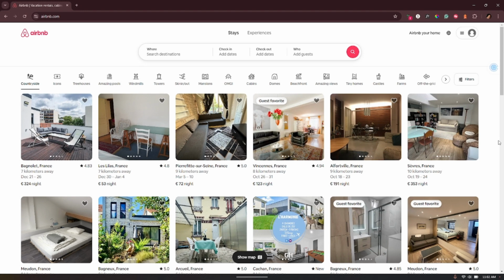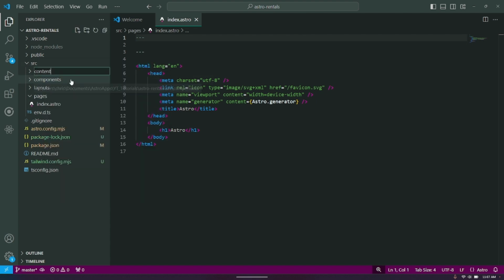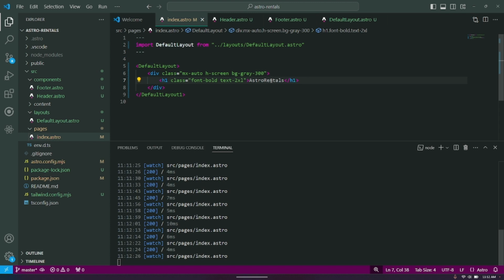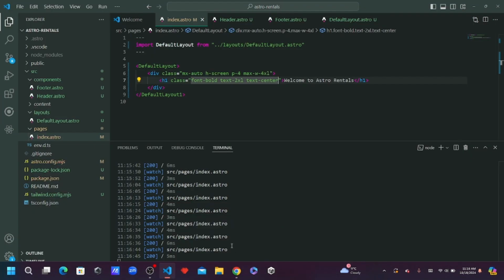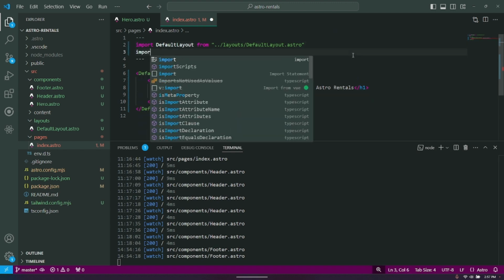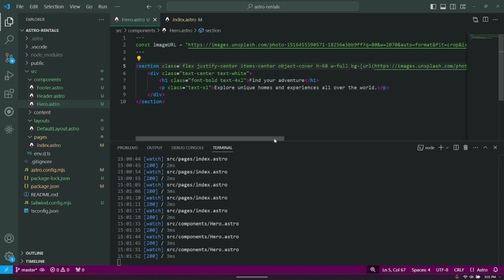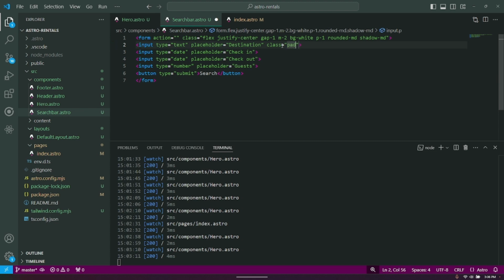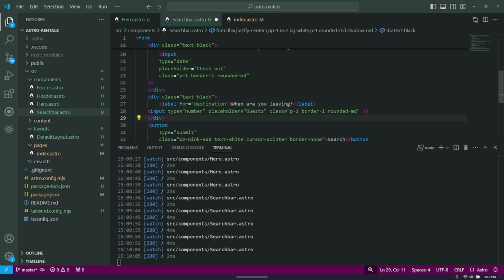Build an Airbnb Clone with Astro JS - Setup & Layout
In this tutorial series, we will recreate an Airbnb clone using the Astro JS framework. You will learn how to create a rental website using Astro JS and Tailwind CSS.

This video highlights the introduction, setup, and hero section of the website.